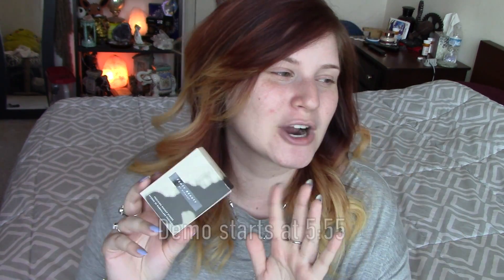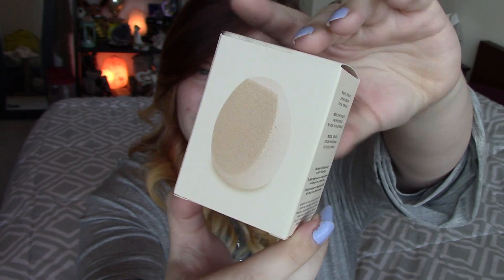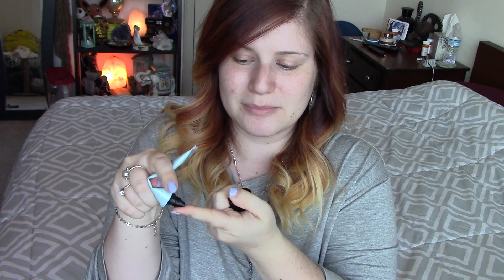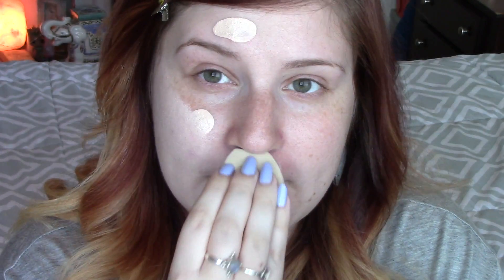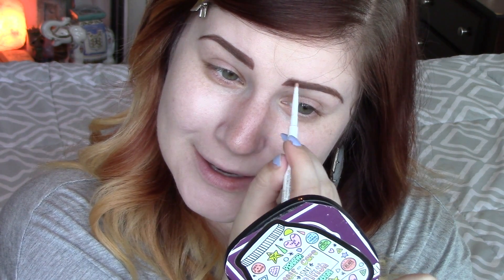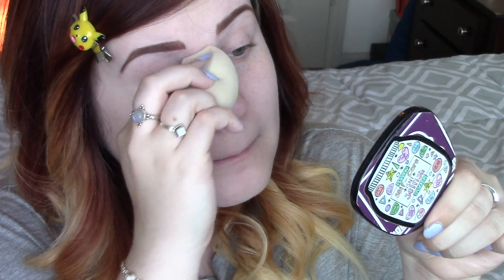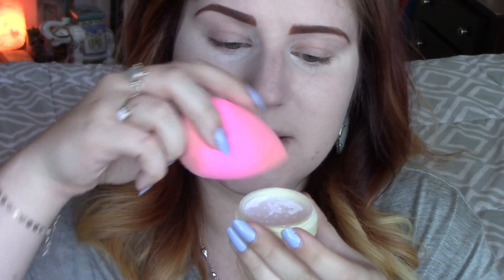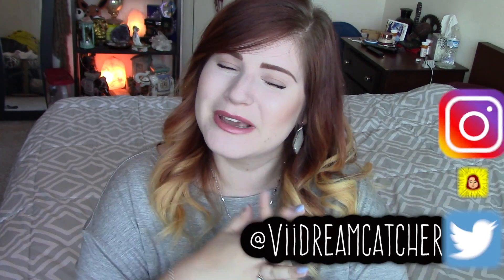FENTY BEAUTY BY RIHANNA PRECISION MAKEUP SPONGE 100 DEMO & REVIEW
☽ Hello my muses! ☾ When Rihanna herself makes sure that a sponge is "perfect" you know I gotta test it

Shirt: Lush Fashion Lounge
Necklace: Kendra Scott
Earrings: Rocksbox.com ★Use my code VIANNABFF to get your first box free! :)
Bracelet: Right-Etsy
Rings: Right hand- Indie & Harper Left hand- eBay
Lip Color: Tom Ford Indian Rose
Nail Color: Kokie Heavenly

Dream on
love all♡
Vi